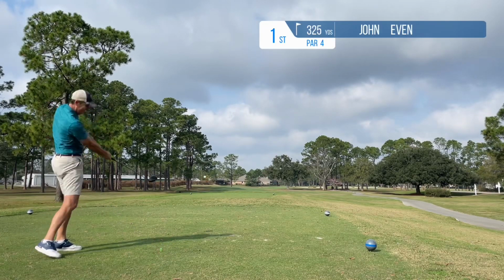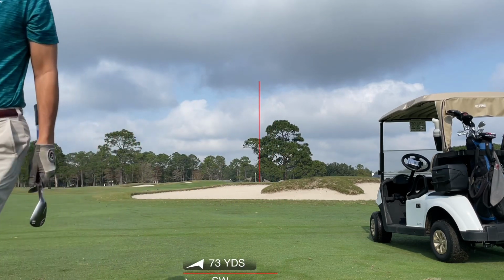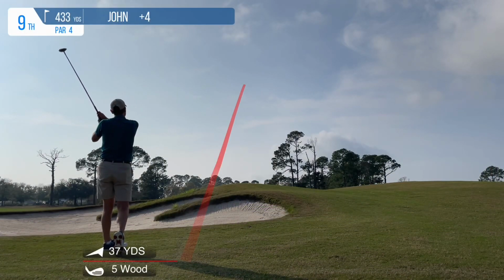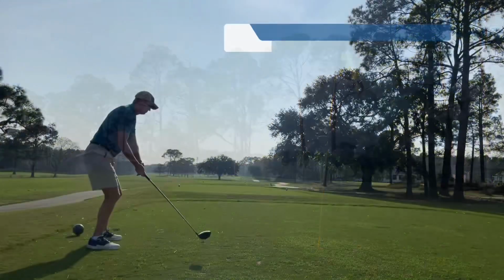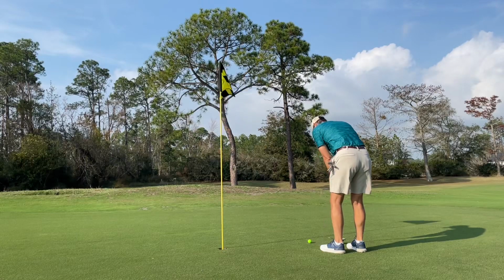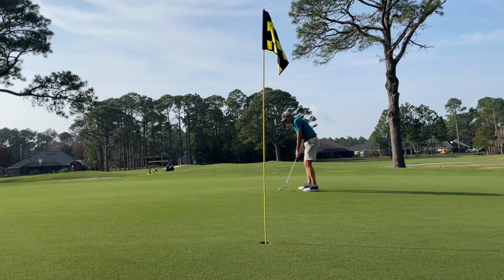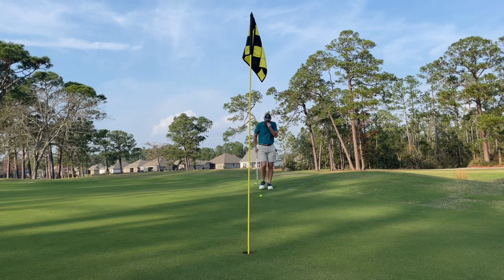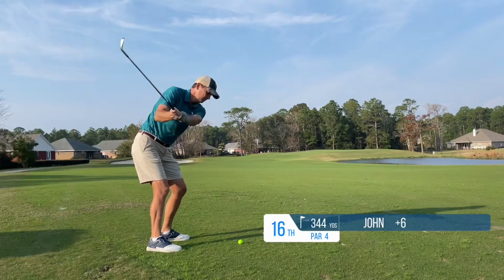Golf Vlog - 18 holes in Gulf Shores, Alabama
Gulf Shores Golf Club Dec. 10, 2022